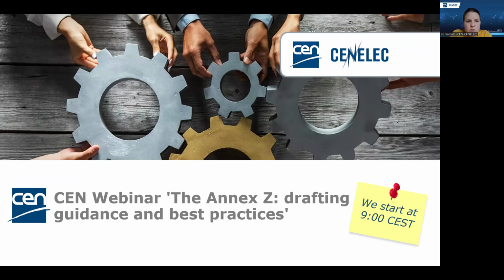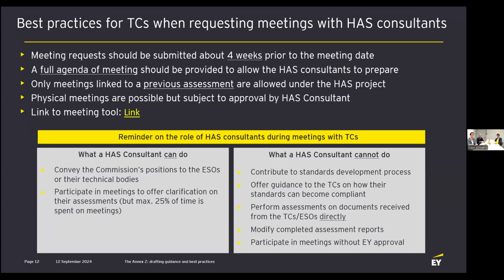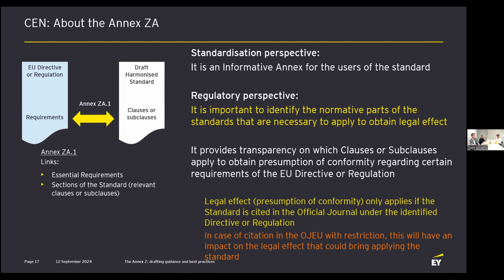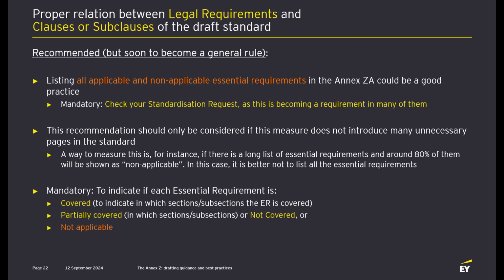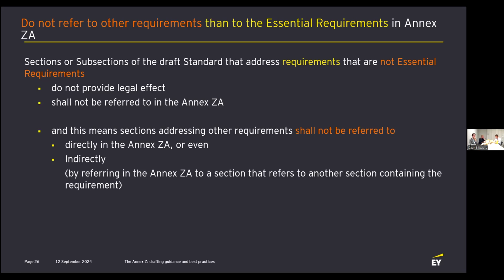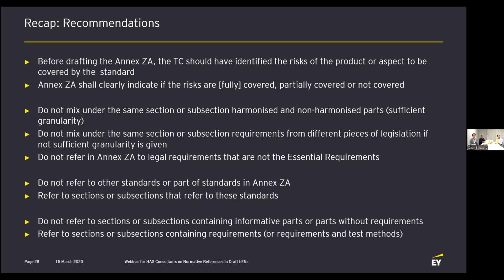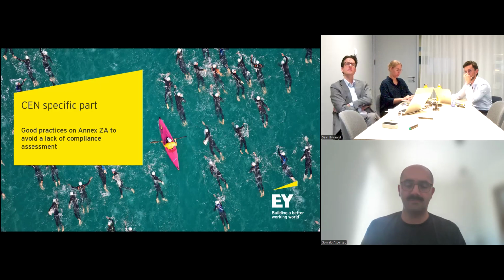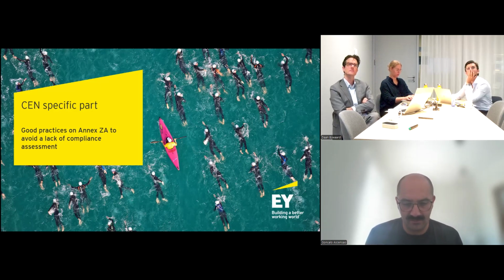CEN webinar: 'The Annex Z: drafting guidance and best practices'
The Annex Z is a critical component of Harmonized Standards, establishing the link between standard clauses and Essential Requirements of European legislation. Data indicates that Annex Z-related issues are the primary cause of non-compliance. This webinar aims to equip CEN standard drafters with the tools to improve the drafting of Annex Z. Sector-specific considerations of the Annex Z will be highlighted and best practices will be shared. A more detailed agenda will follow later.

Speakers: Francisco VERDERA (EY/Knowence), Daan BIJWAARD (EY) and representatives of CEN and CENELEC.

Targeted audience: CEN Technical Body Officers, Working Group convenors.